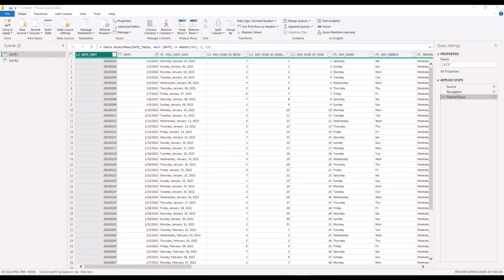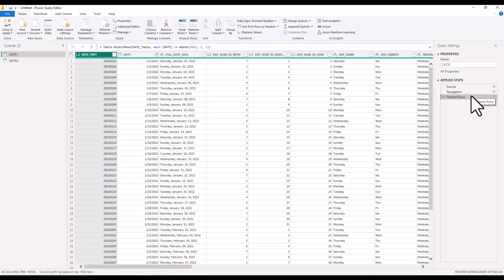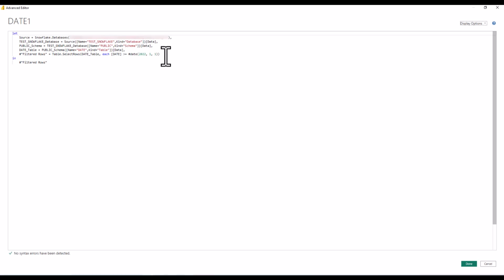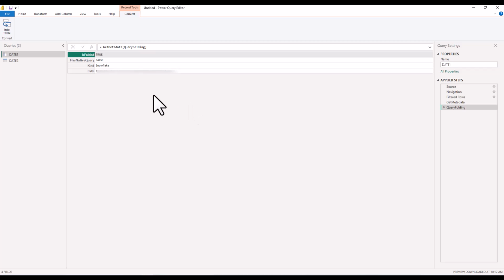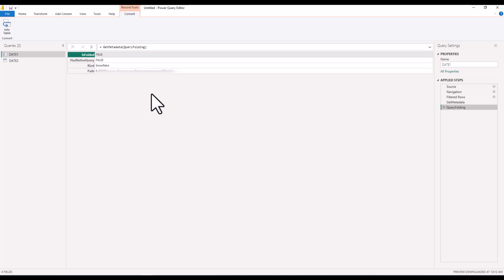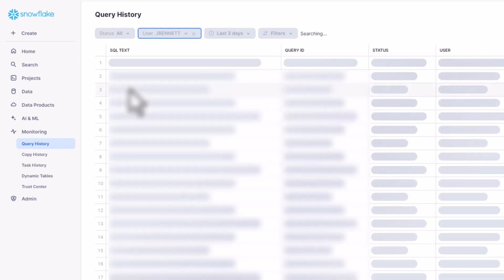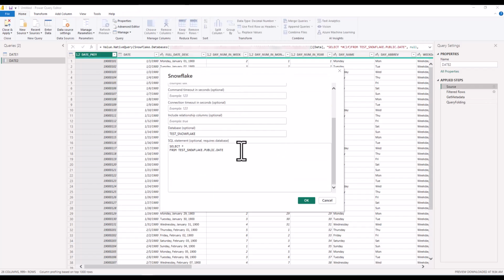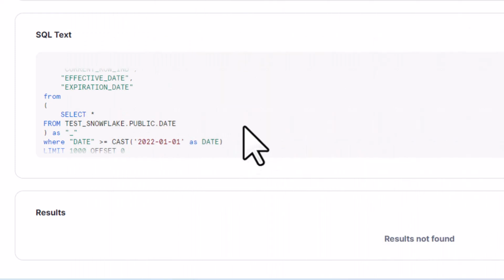Power BI: How to see if a query folds to Snowflake